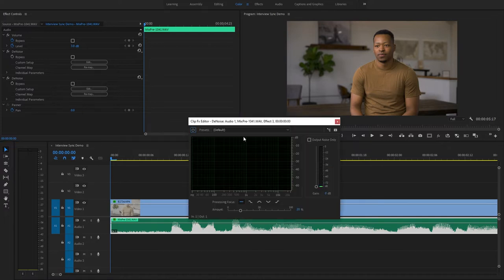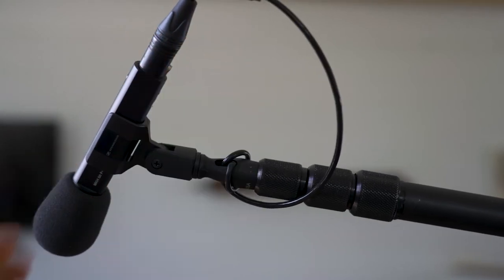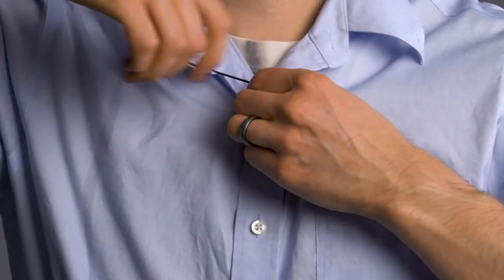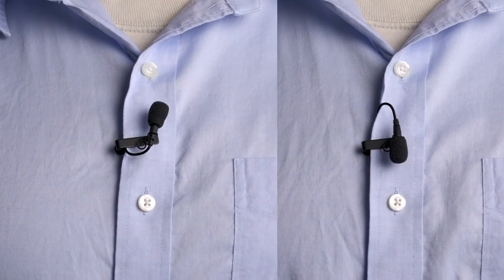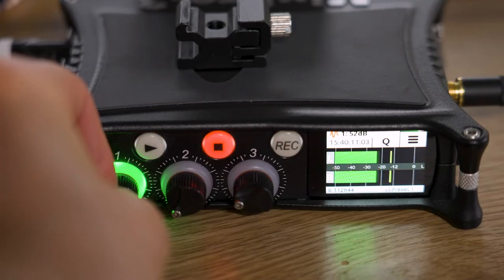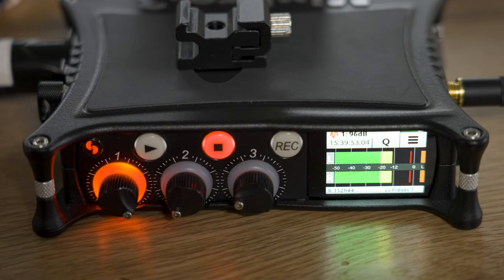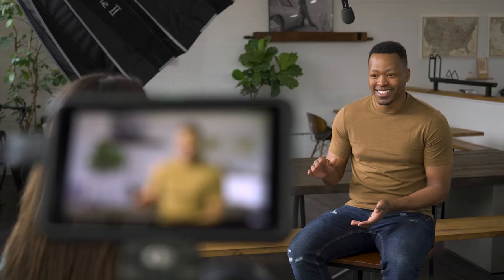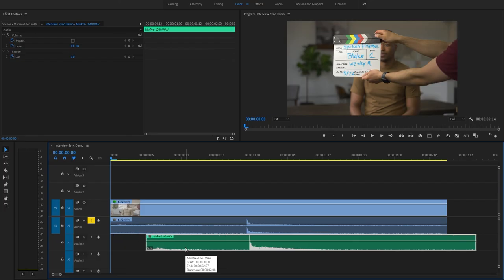Setting Up Audio For Video Interviews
In this video I’ll discuss how we set up audio equipment for a video interview. The two main takeaways are to film in a quiet location, and place the mic as close to the subject as possible.

Filming Location
(n + 1) café & lounge